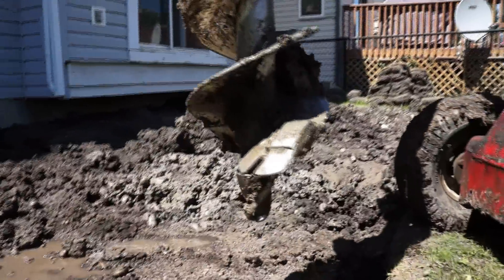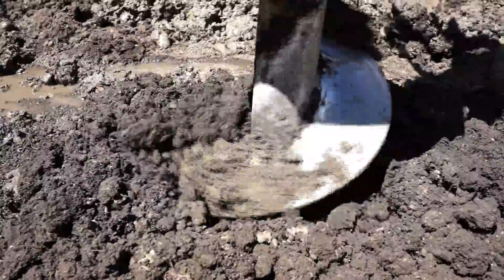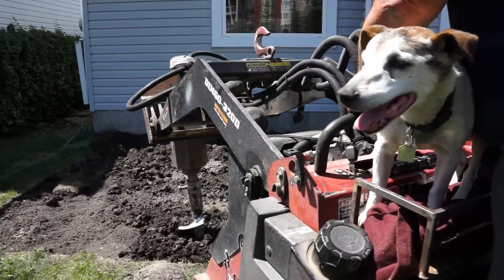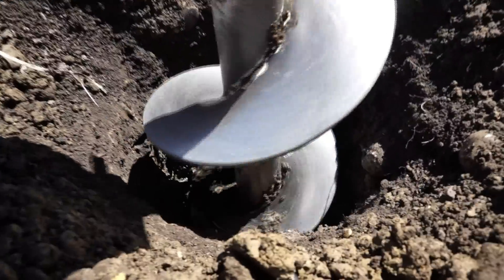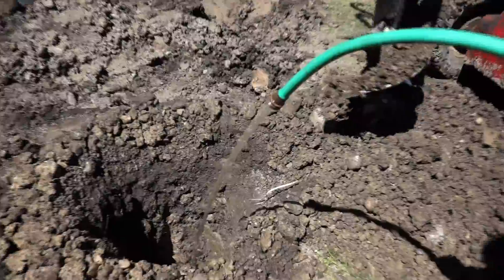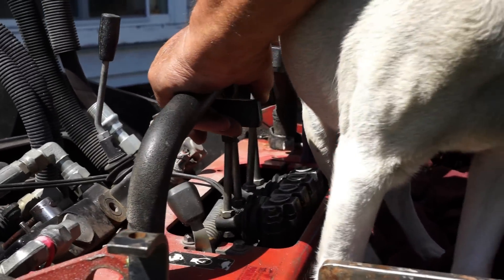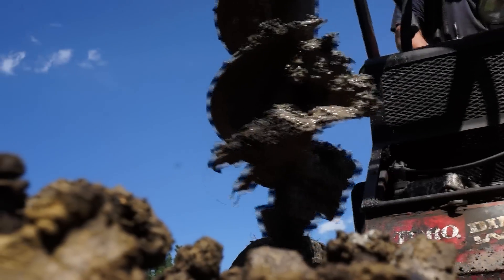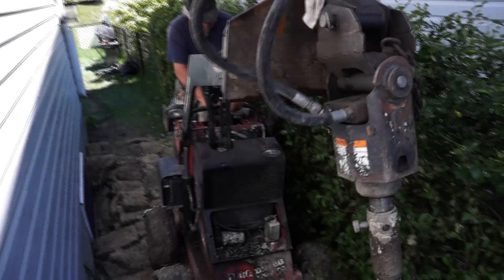Digging Post Hole Through Rocks